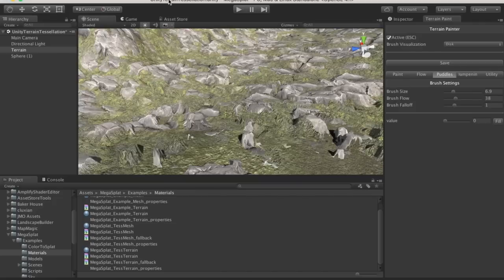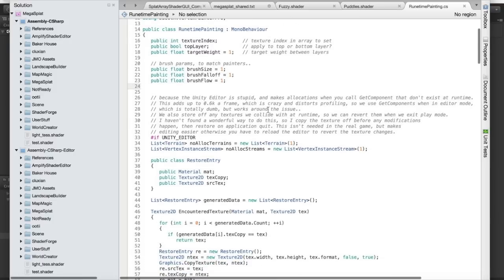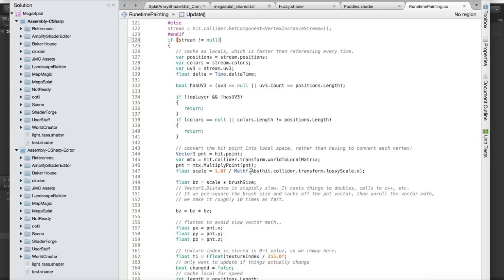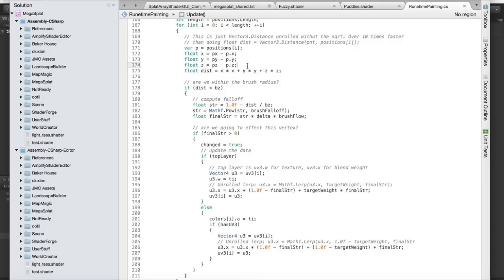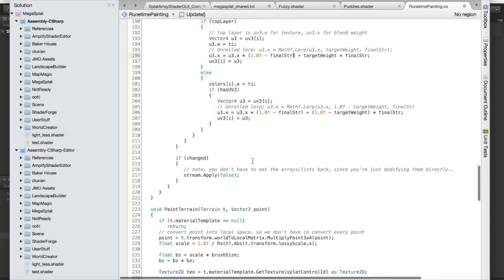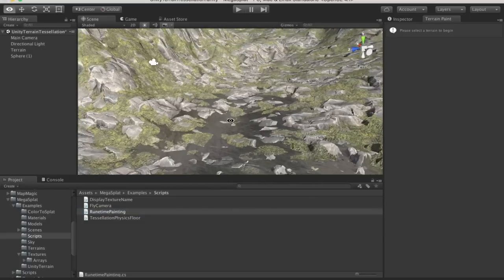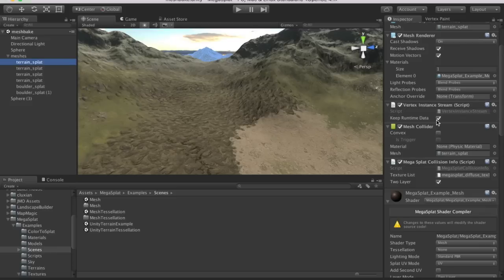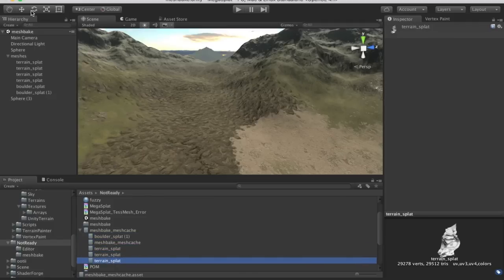MegaSplat Dev Log 10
Covering the new web site, terrain shader parity with the mesh shader, runtime painting of meshes and terrains, and the new system for baking out all meshes as part of the build/light mapping pipeline.